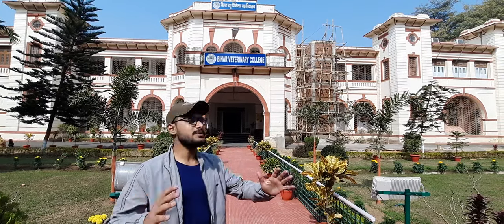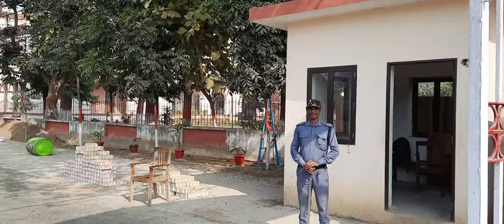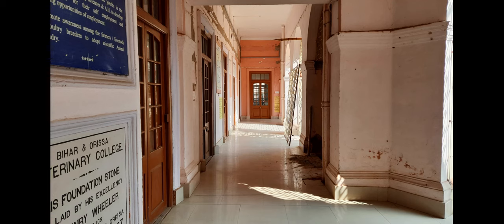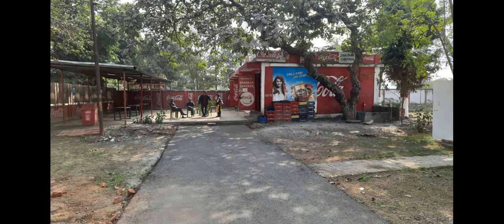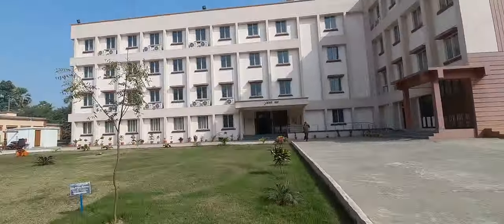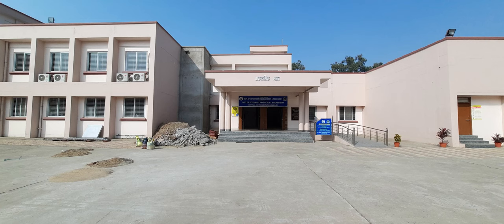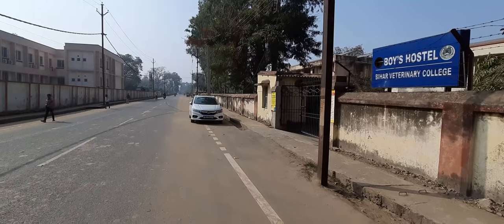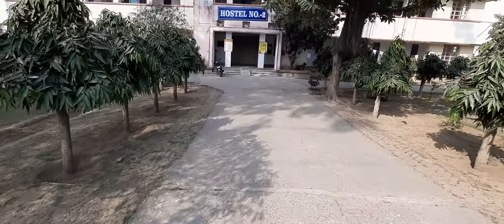Bihar Veterinary College, Patna Campus tour, Seats, Hostels, Courses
Vet Buddy

Vet Buddy

Vet Buddy
 Vet Buddy
 Vet Buddy
Vet Buddy